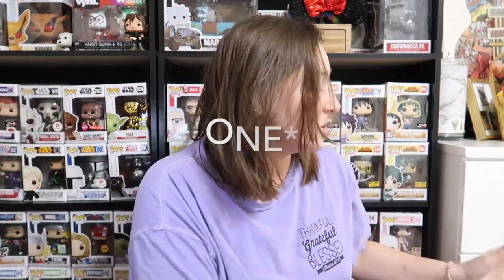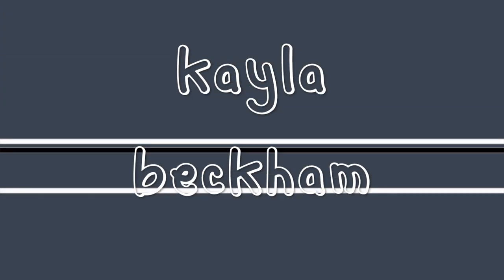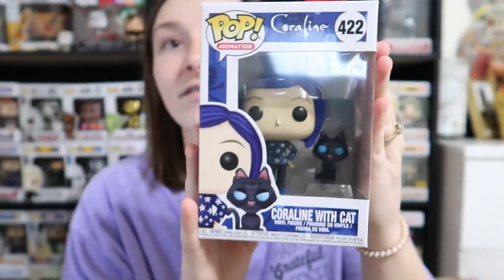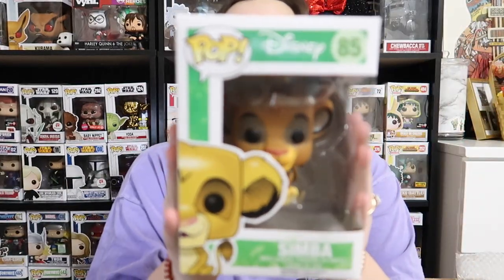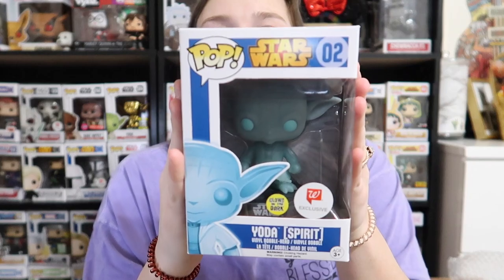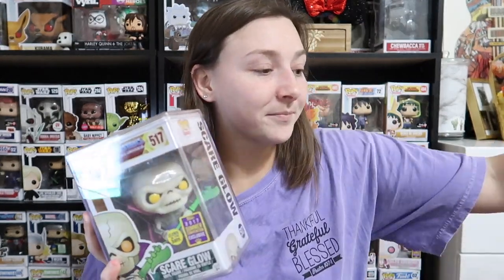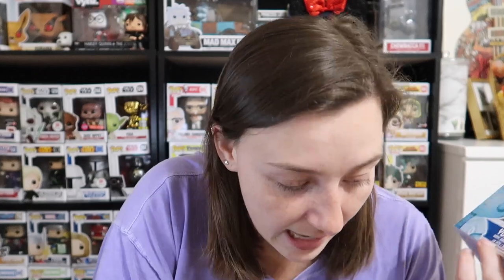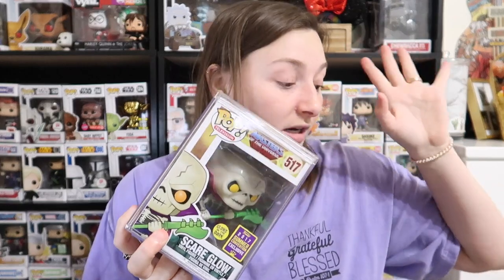TOY USA MYSTERY BOX UNBOXING | KAYLA BECKHAM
Here is another toy usa mystery box and the pops we got we L O V E D

Also if you would like, we finally made a funko Instagram page and it is @TheFunkoFlow. We post updates, some hauls. So if you follow you might get a little sneak peek of the pops we get the day we get them!!